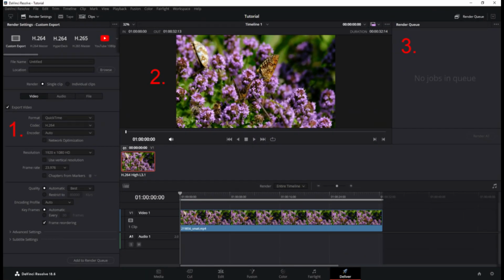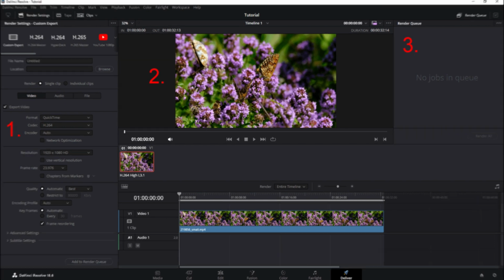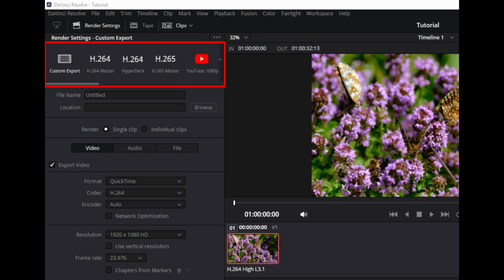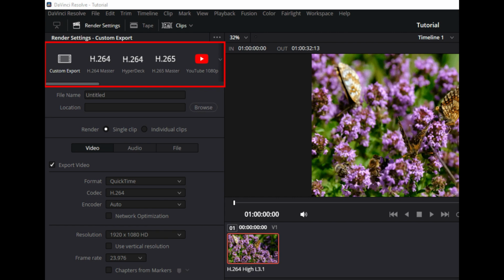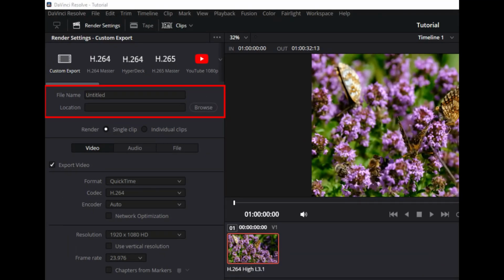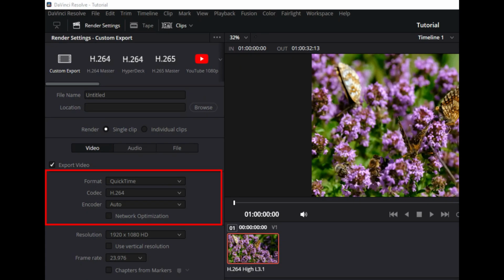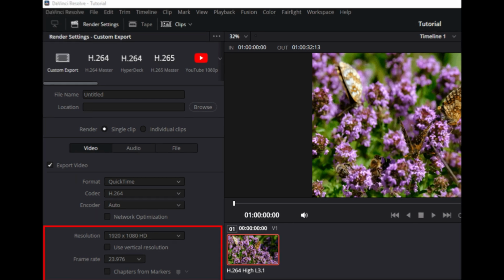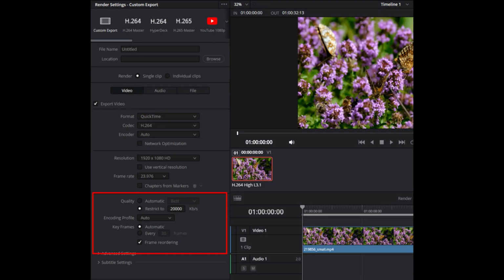How To Export Video In Davinci Resolve 18/19❗(2024) (Tutorial)✅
🎥 In this video I'll show you How To Export Video in Davinci Resolve 18 | Render Video Fast and Easy!. The method is very simple and clearly described in the video. 🍳 Follow all of the steps & How To Export Videos In Davinci Resolve 19 in 2024

00:00.Intro
00:05.How To Export Video In Davinci Resolve
01:00.outro